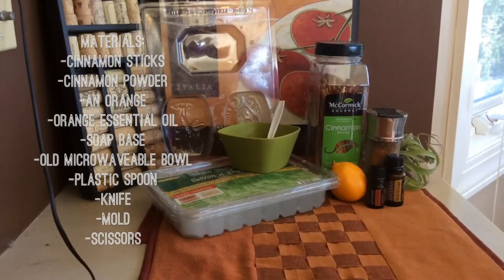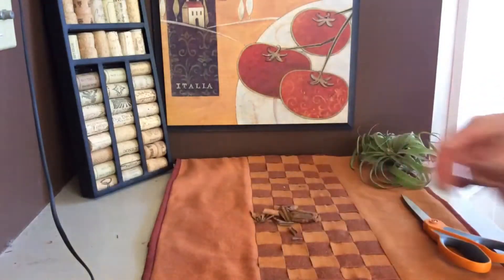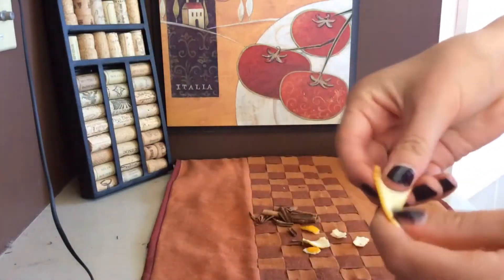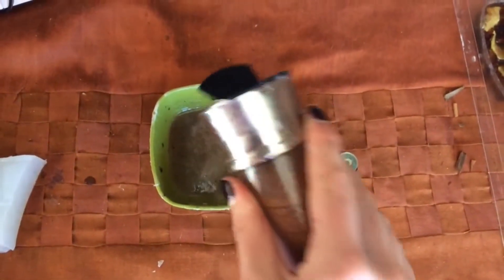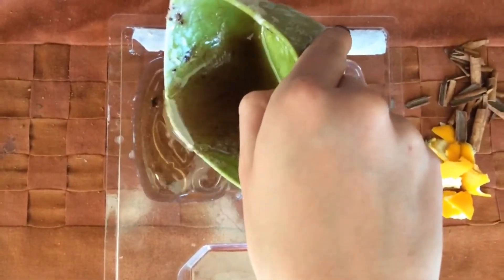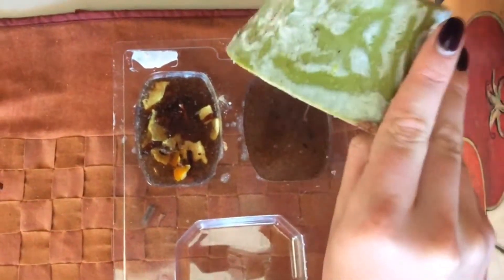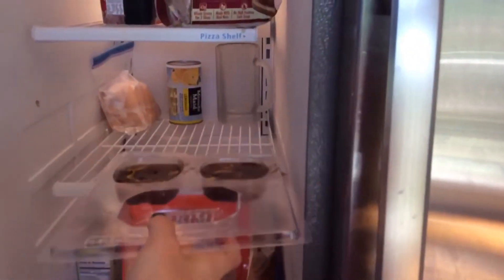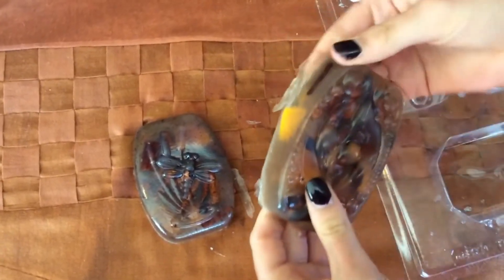How to Make Orange Cinnamon Soap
Hi guys, this video shows you how to make a delightful orange cinnamon hand soap, which is great for gifts and/or yourself. It's easy, but takes a few hours since you have to let the soap fully harden before you can take it out of the mold.